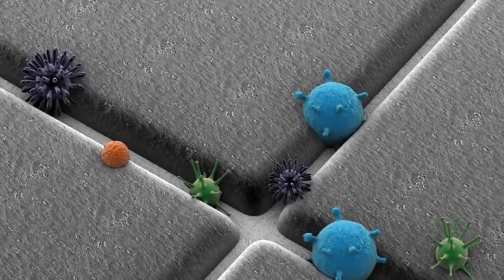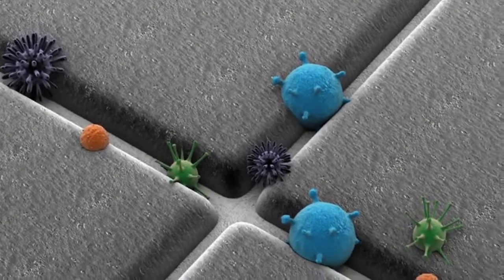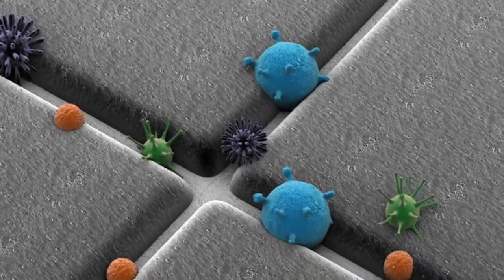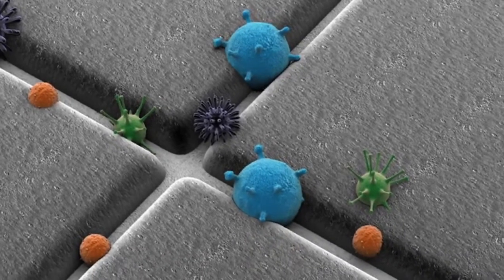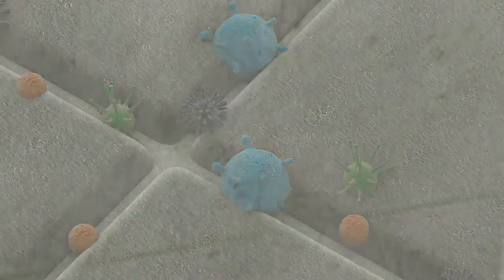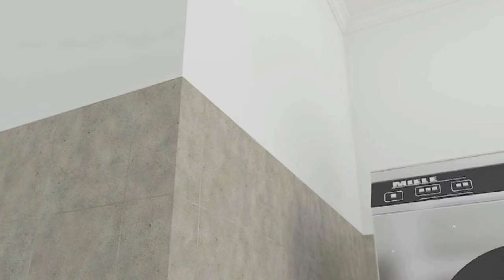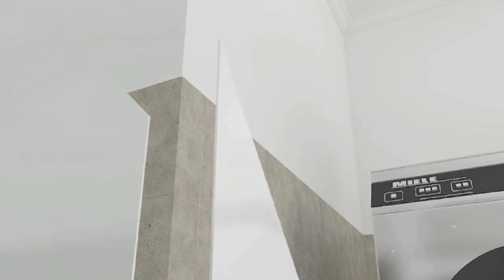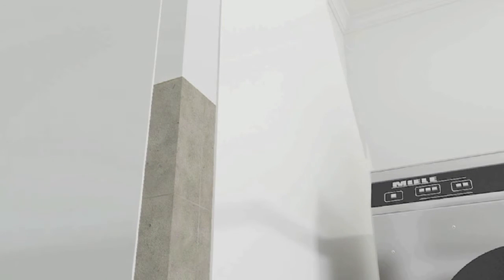BioClad's Hygienic Wall Cladding Services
Wall Cladding Services Ltd NI. Hygienic Wall Cladding Northern Ireland. Installation and wall cladding services. Antimicrobial BioClad Master Installers for Northern Ireland. County Antrim Hygienic PVC Wall Cladding